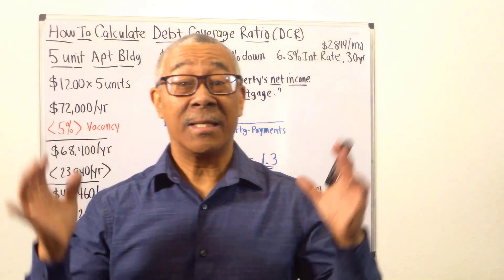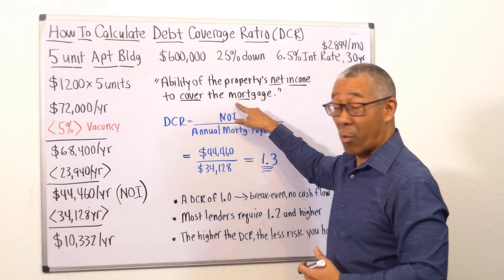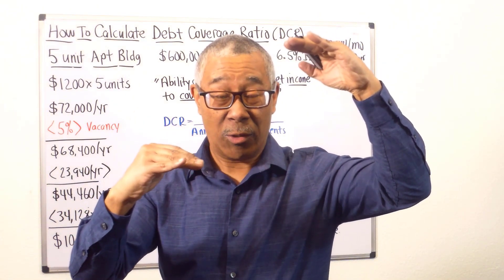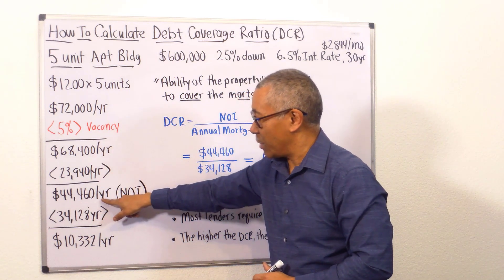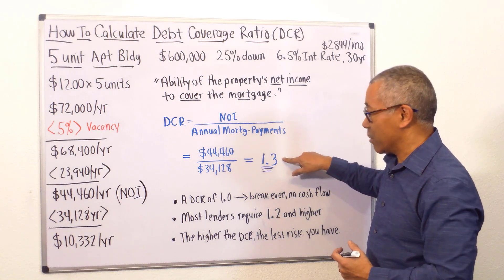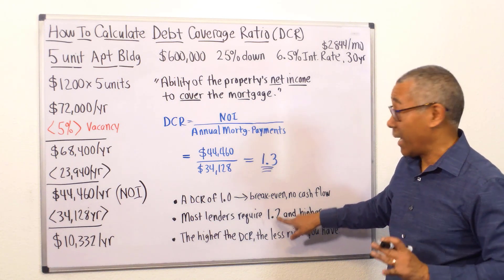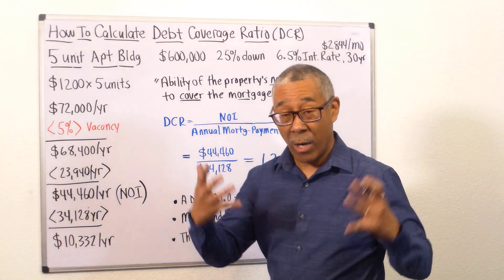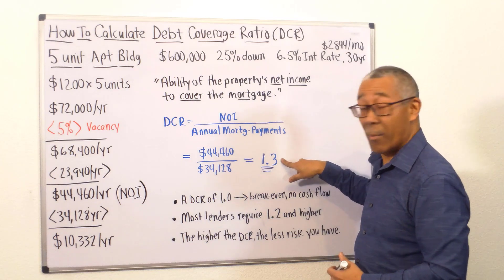How to Calculate Debt Coverage Ratio (DCR) for Commercial Real Estate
Debt coverage ratio (DCR) is a metric investors and lenders use to determine if a commercial property generates enough net income to cover the annual debt service. Find out how to calculate the DCR and what ratio lenders require to finance commercial investments.